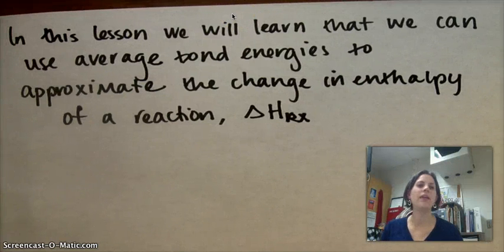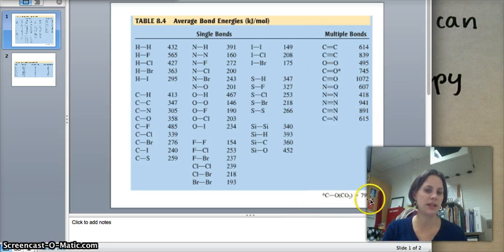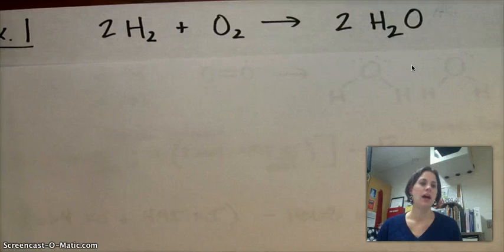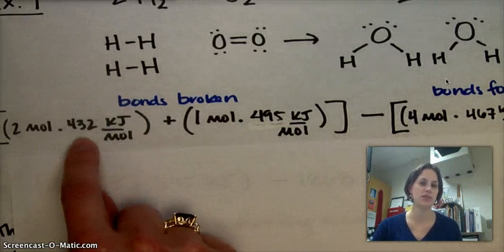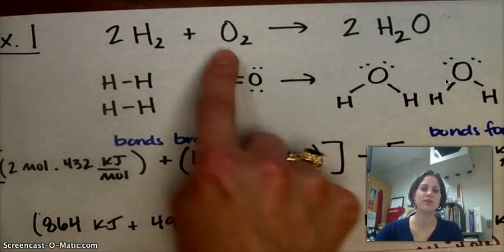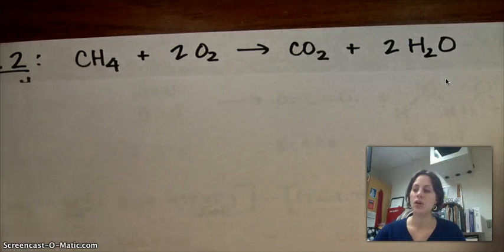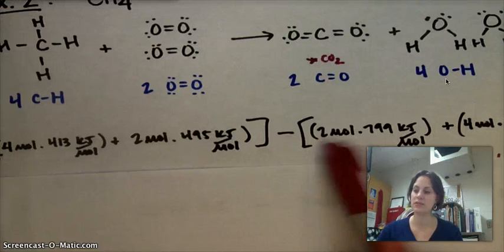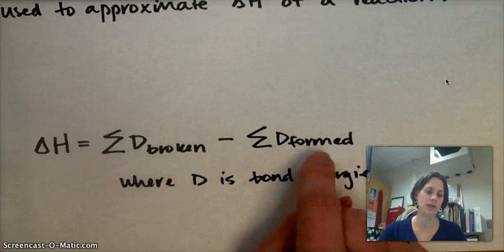Bond Energy Video